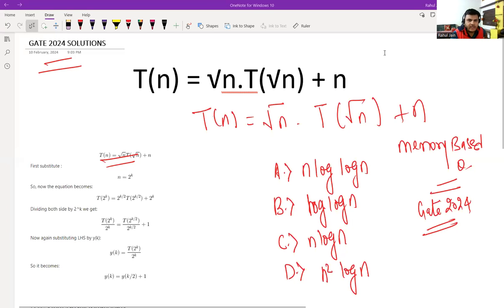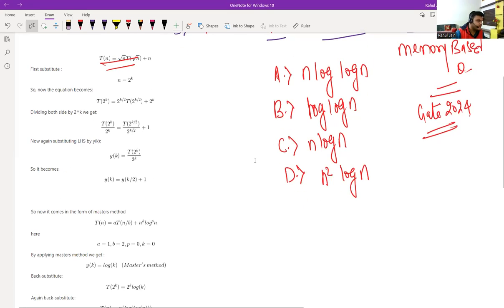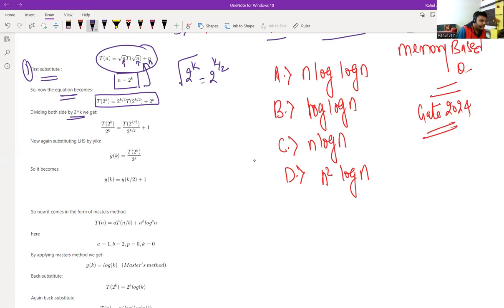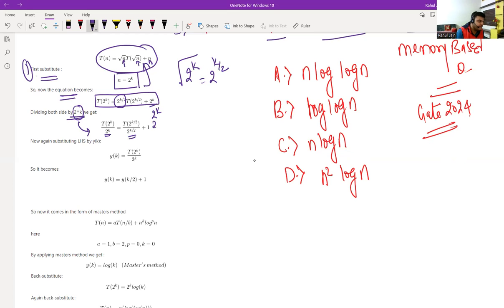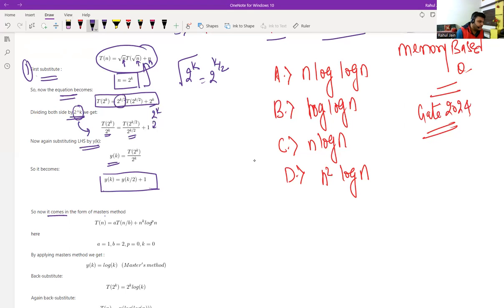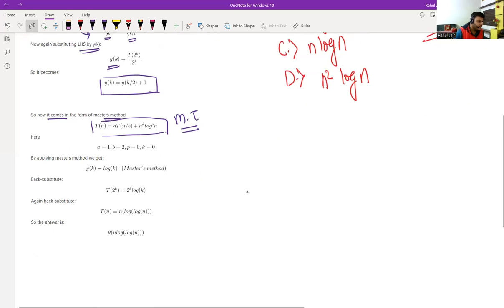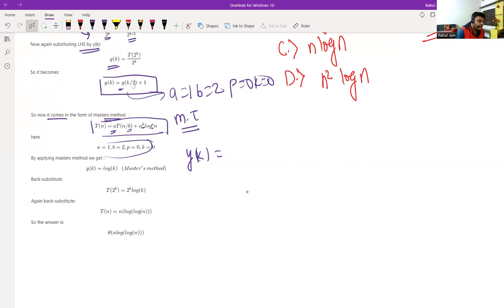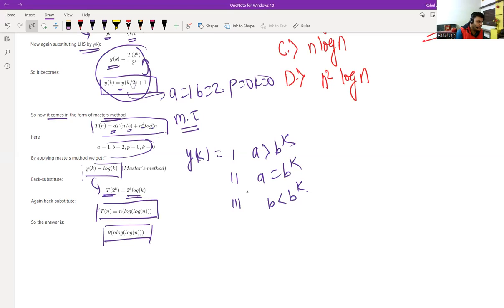√n.T(√n) + √n? | Recurrence Relation | DSA | GATE 2024 QUESTION WISE SOLUTIONS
GATE 2024 Question : √n.T(√n) + √n?

Our expert team has dissected each problem, providing step-by-step explanations and strategies to help you excel in the exam.